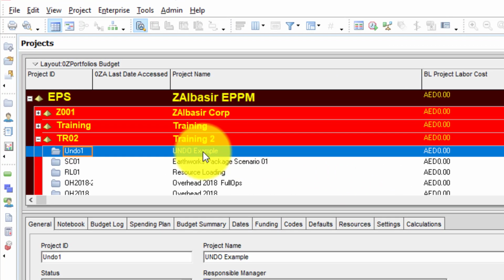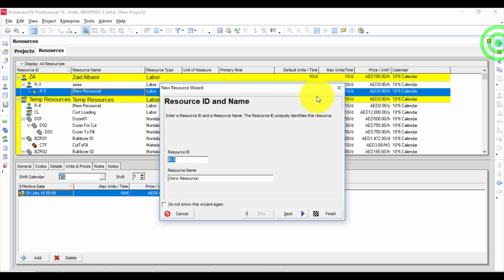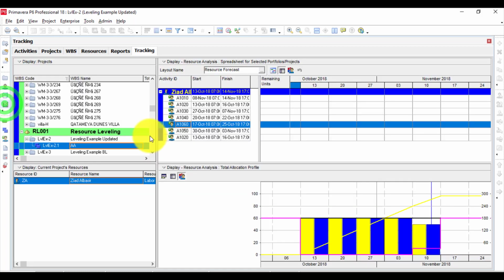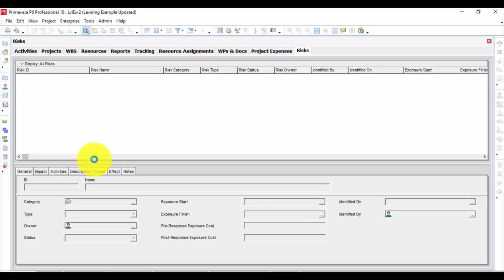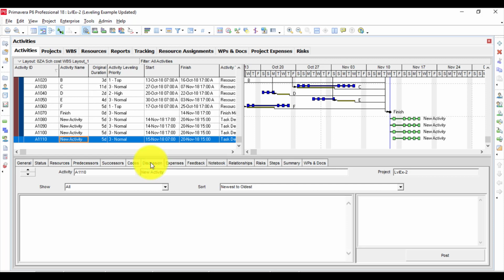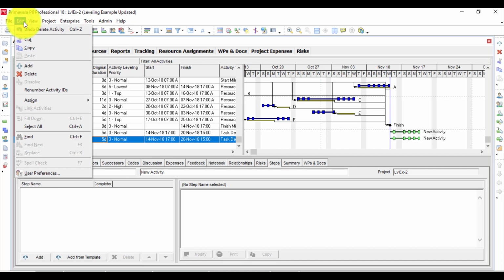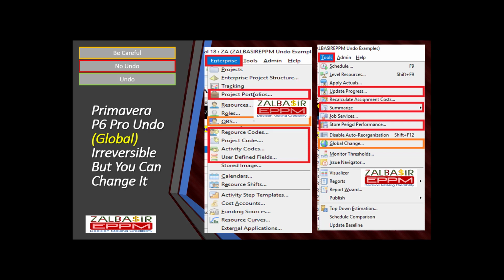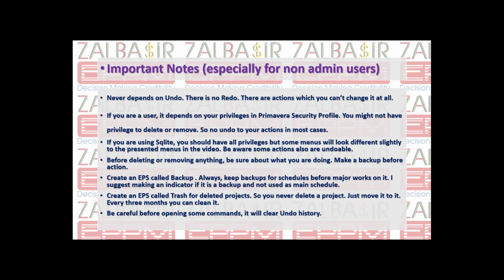Part 2- Undo Tips in Primavera P6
A video demonstrating Undo command in Primavera P6 and the impact of the other commands on it.
What are the windows which clearing Undo history?
What mistakes and disasters might happen if you delete something?
What Impact of you user security profile on the availability of delete, remove and undo?
Is Undo active in all windows?

Oracle Primavera P6 EPPM
Best Wishes
Engr. Ziad Albasir
أهلا بكم  المهندس زياد البصير